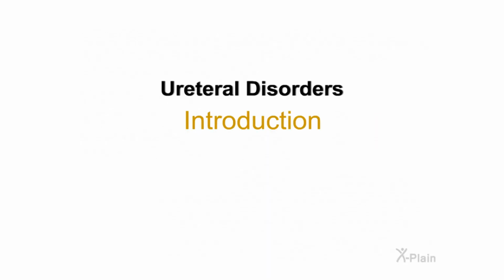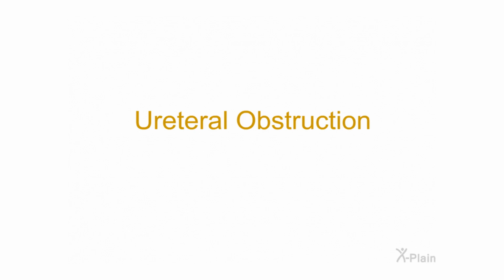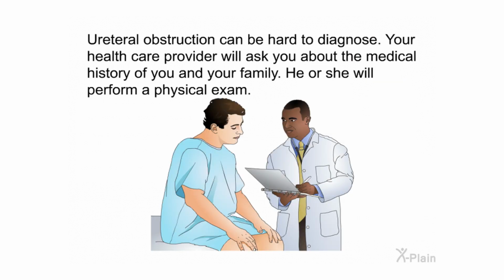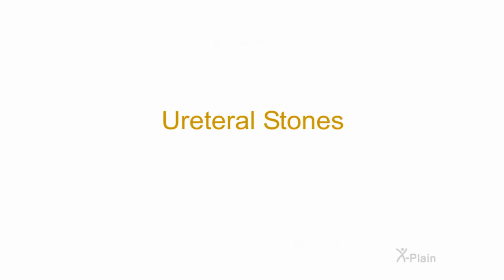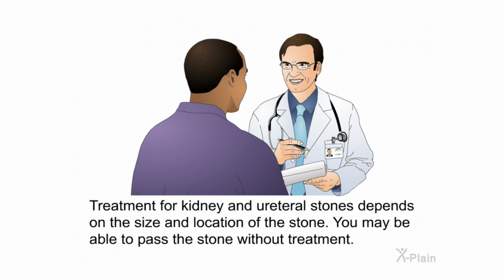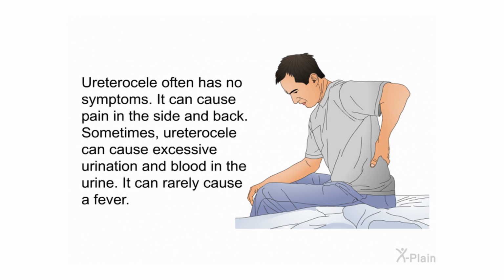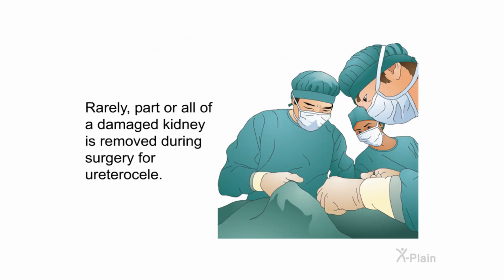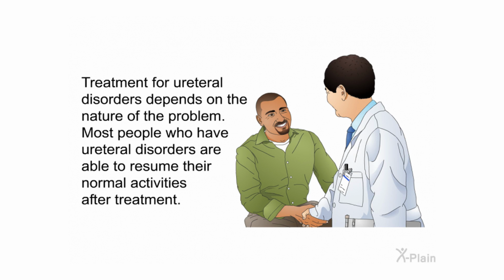Ureteral Disorders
This program explains ureteral disorders. The program includes the following sections: what is the anatomy of the urinary tract, what is ureteral obstruction, what are kidney stones and what is ureterocele.

Sections:
00:00 - Start
00:32 - Introduction
01:11 - Anatomy
02:05 - Ureteral
04:52 - Ureteral Stones
07:05 - Ureterocele
09:30 - Summary
10:44 - End

urf70101 Ureteral Disorders